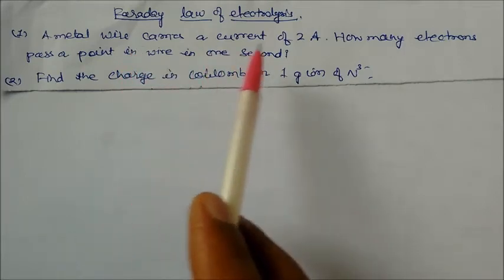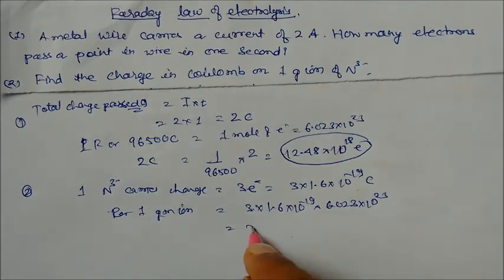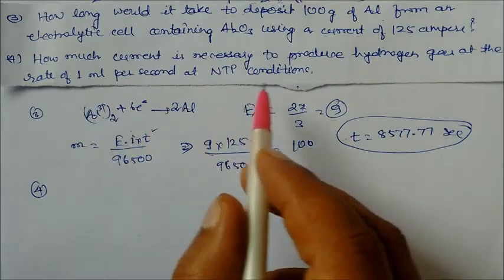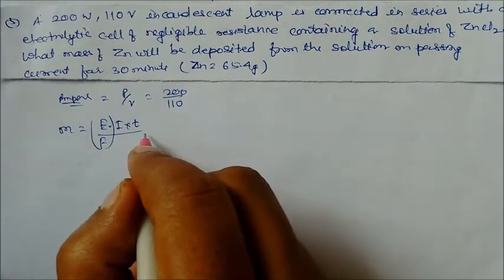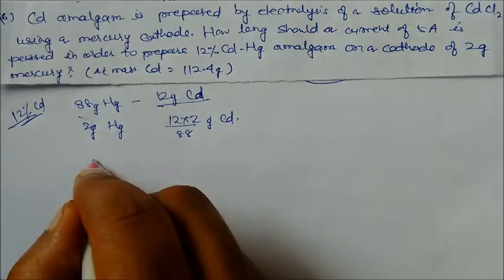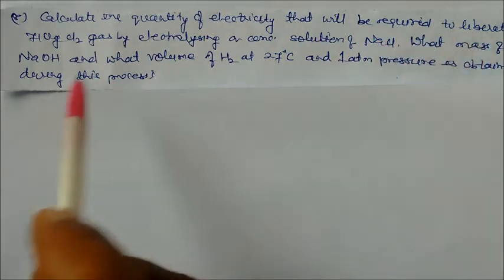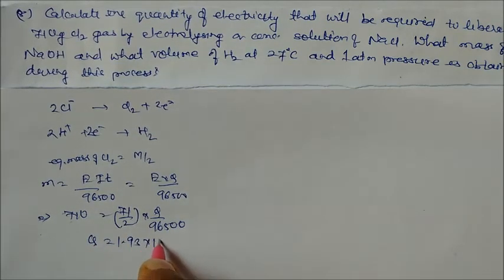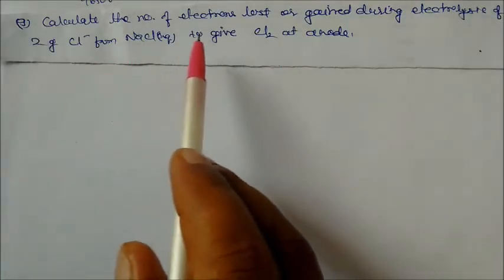Faraday law of electrolysis 1 Solved Numericals